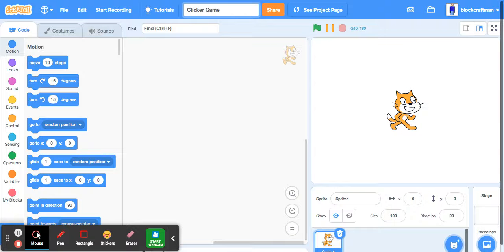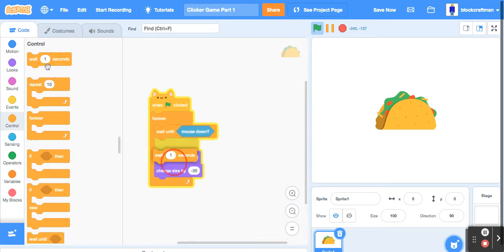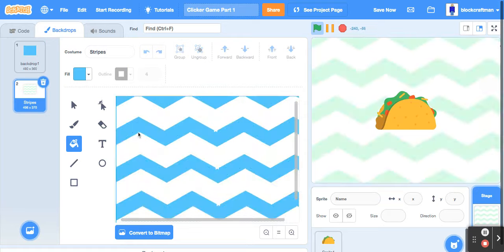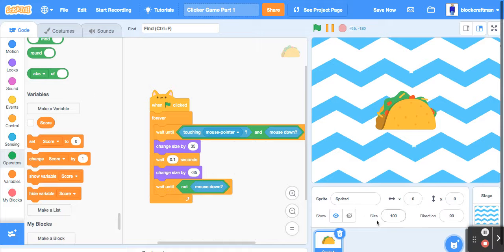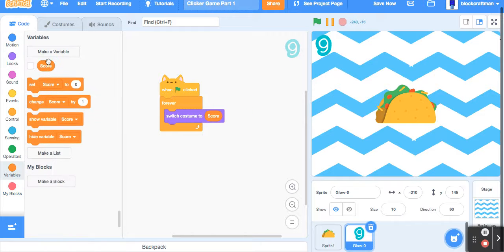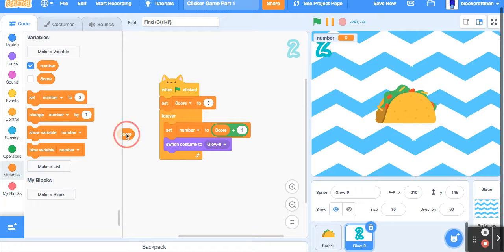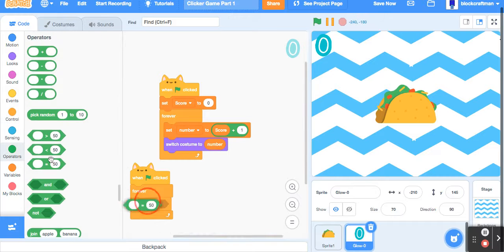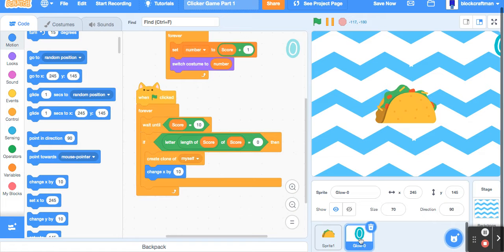Clicker Game Part : 1 | The clicking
I'm back! Here's how to make a clicker game on scratch.